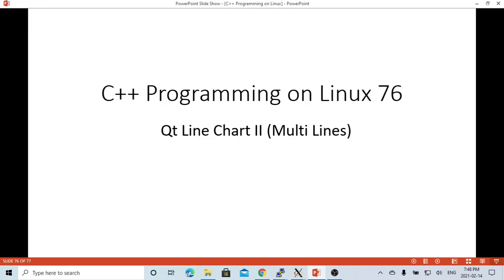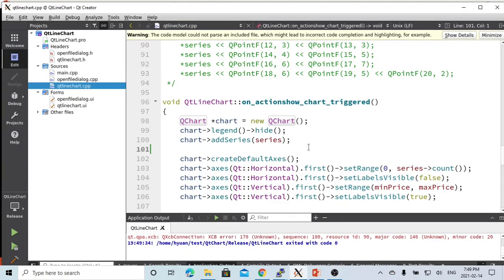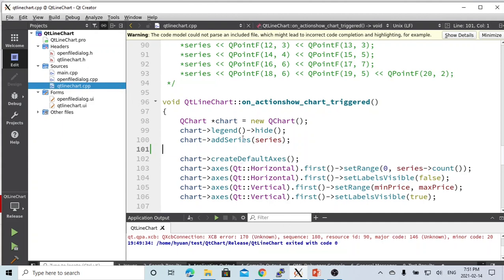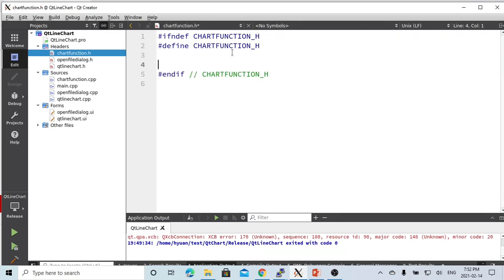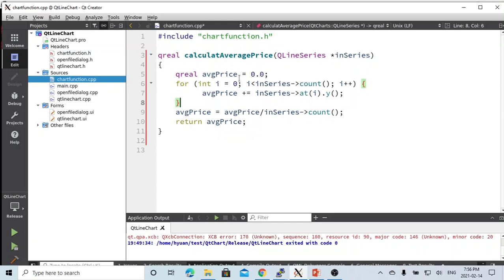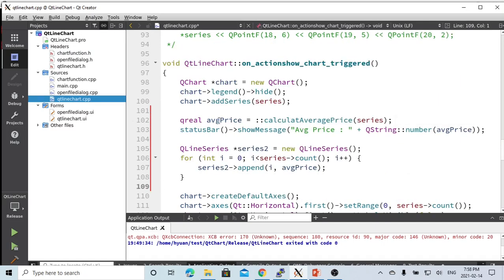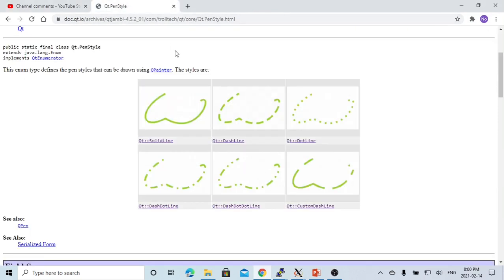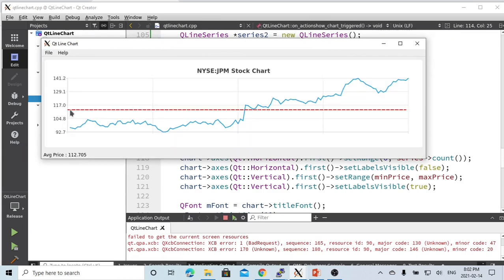C++ Programming on Linux - Qt Multi Lines Chart Example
In preview video, it demonstrated how to build a line chart, this video shows how to build a line chart with multi lines, and how to set line with different pen style, like dash line.